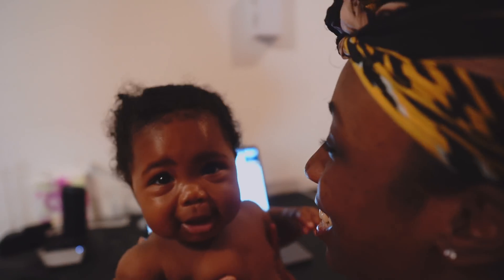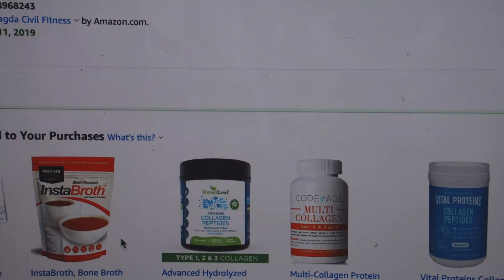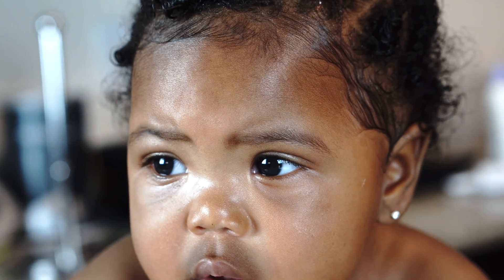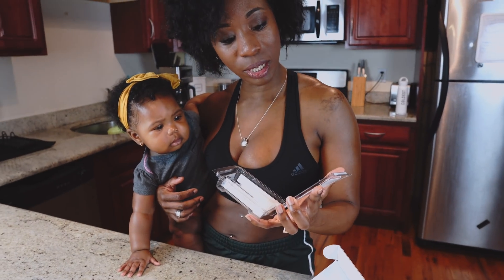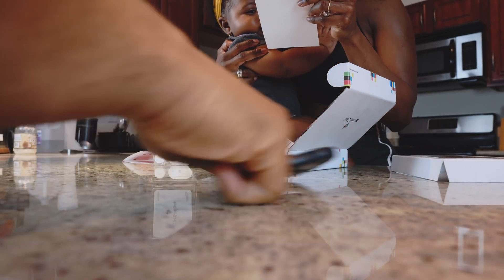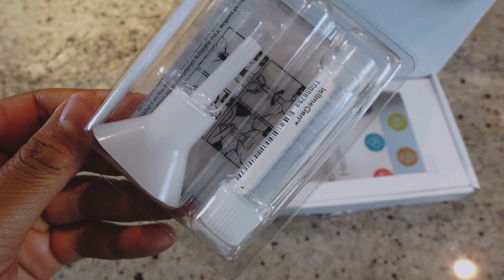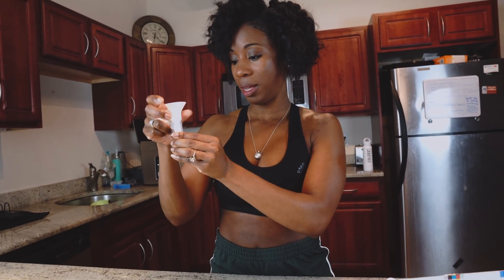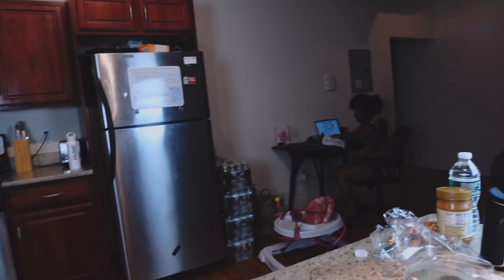Testing our DNA to Find our Ancestry with Tellmegen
TellmeGen : TellmeGen Health & Ancestry DNA Test Kit | The Most Complete DNA Testing for Home | Inherited Genetic Disorders + Complex Diseases - Ancestry - Personal Traits & More